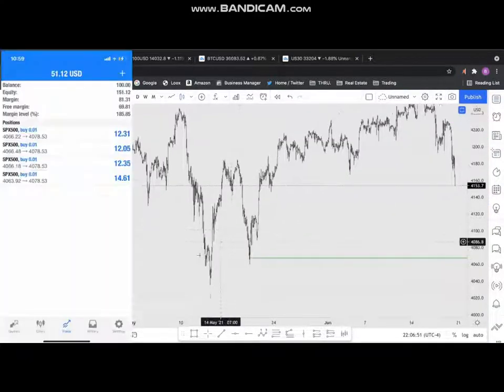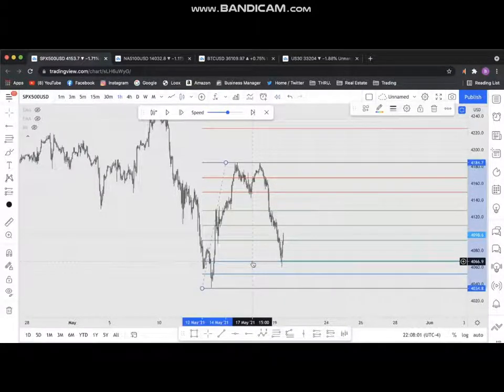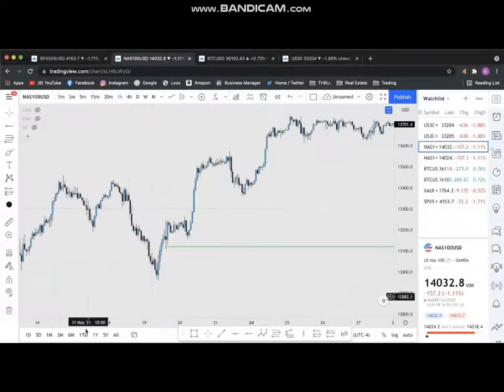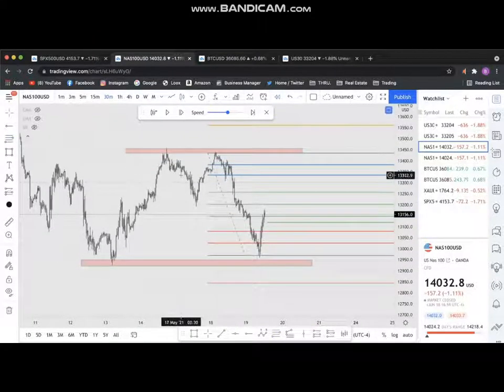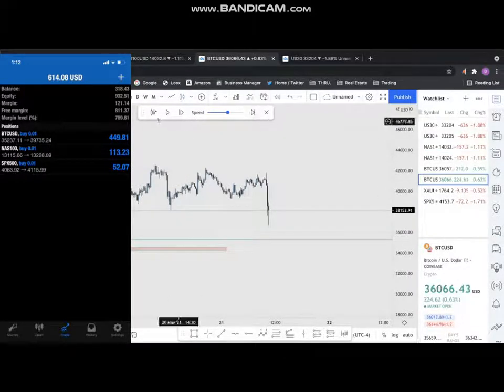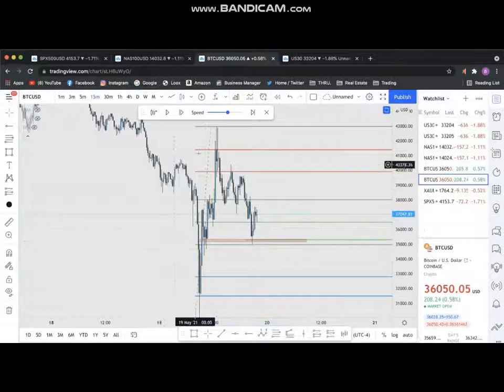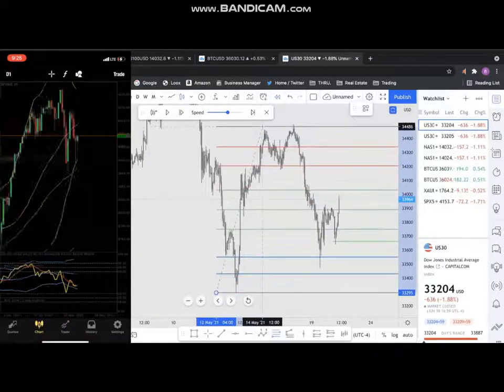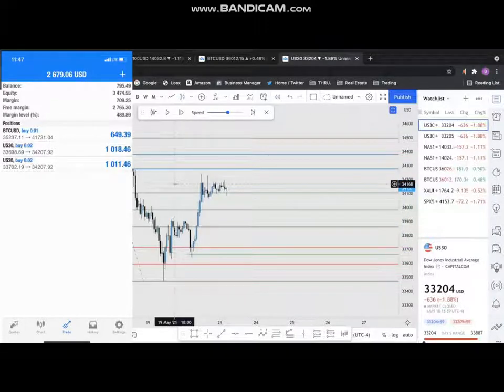HOW I FLIPPED 10,000/= KSH TO 300,000KSH WITHIN 24HRS//FLIP ACCOUNT IN FOREX.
In this video, am showing the power of trading forex. Reach me in WhatsApp to enroll for online course today : 0798,168,889